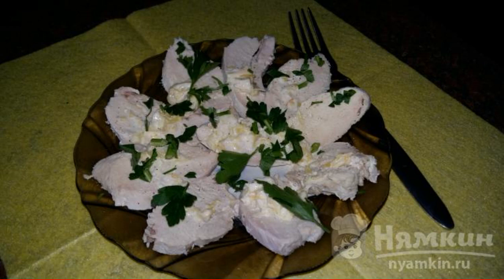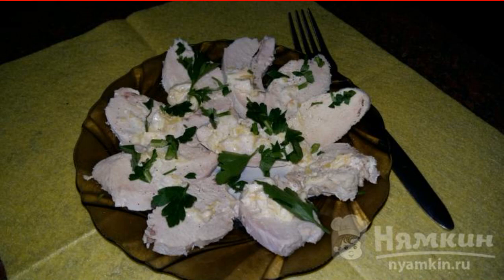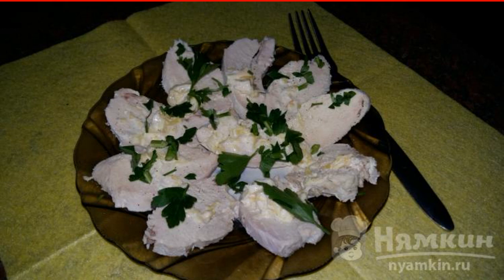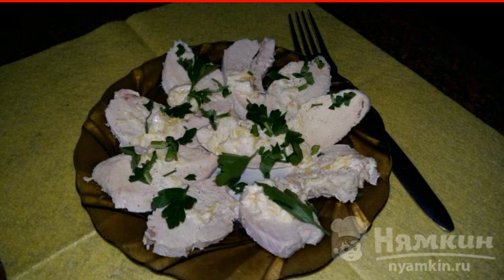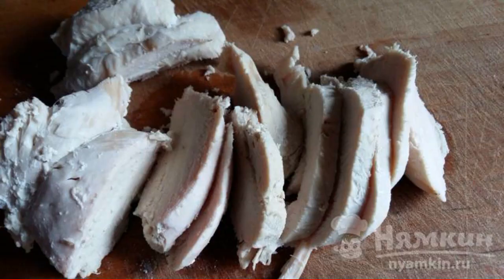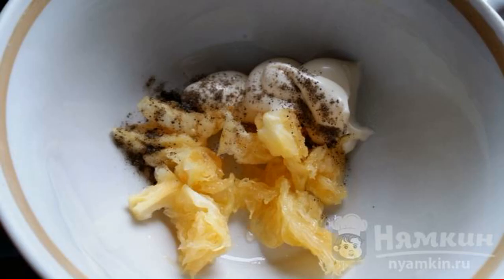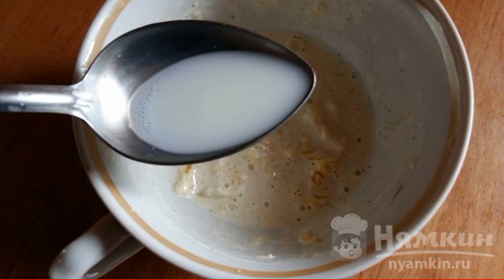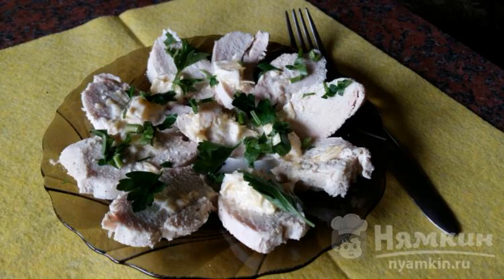Chicken breast in orange sauce with herbs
Chicken breast in orange sauce with herbs, an excellent replacement for store-bought sausages. It is not a high-calorie dish that can be consumed at any time of the day. Any sauce is suitable for boiled chicken, it also goes well with cranberry and cherry.

Ingredients:
boiled chicken breasts - 1 piece, oranges - 0.3 pieces,
mayonnaise - 2 tbsp. l., milk - 2 tbsp.l.,
salt - to taste, ground black pepper - to taste,
parsley - 3 branches,